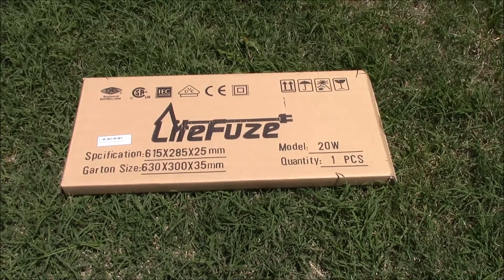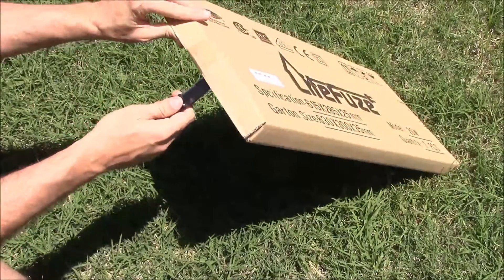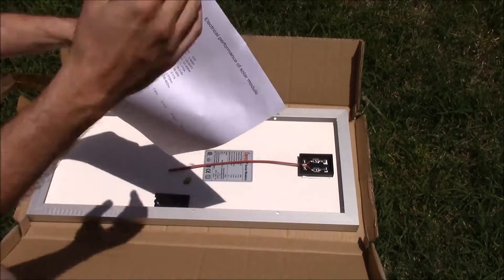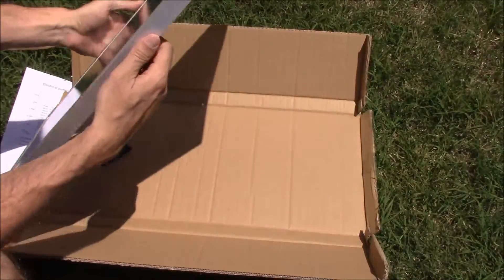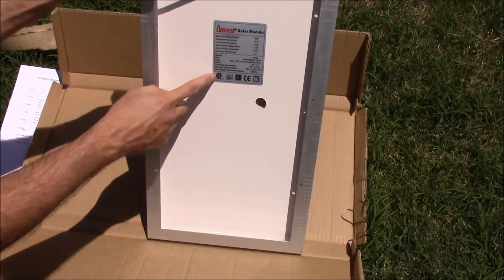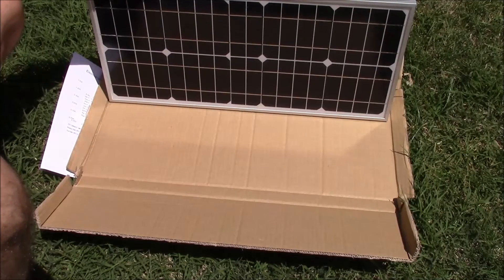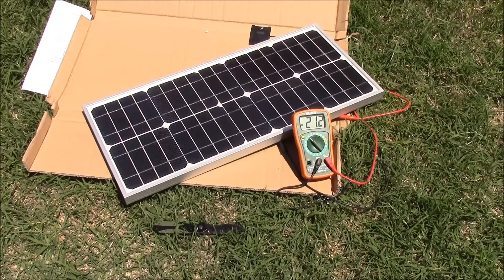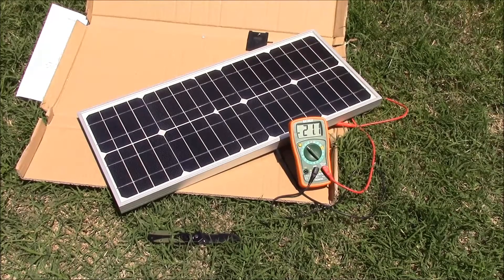Litefuze 20W Solar Panel - Unboxing, Testing, and Review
The Litefuze 20W solar panel is small and affordable.  It is a monocrystalline panel and is rectangular in shape.  In this video I will unbox it and give you my initial impressions as I test it out in open circuit.